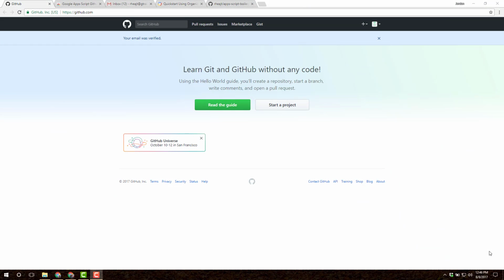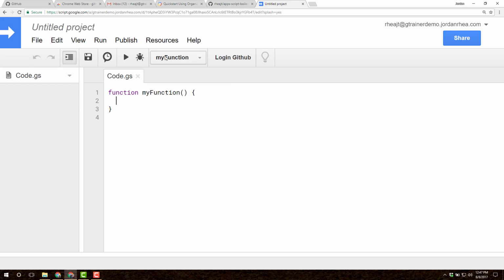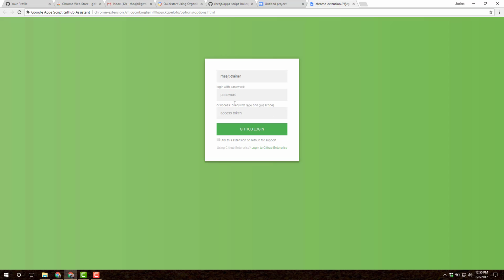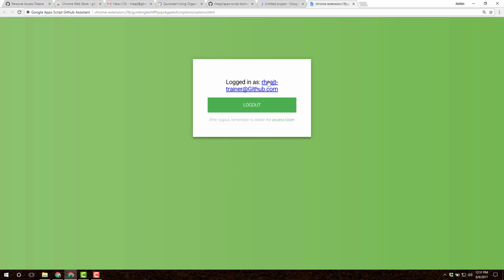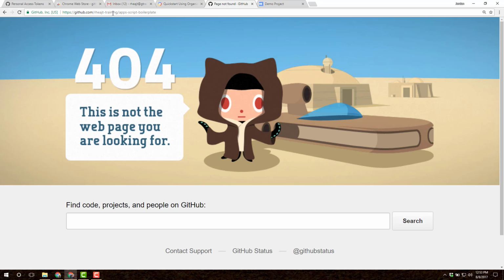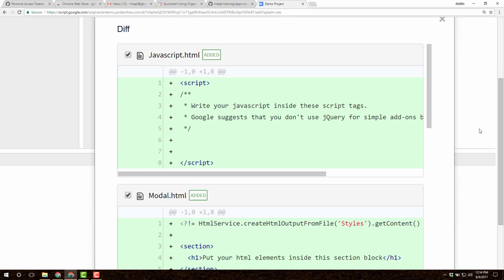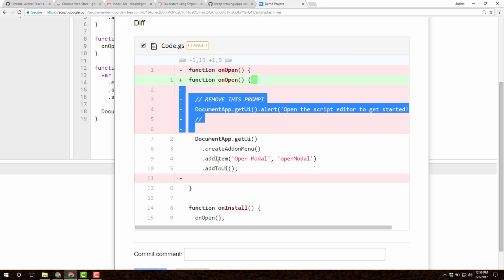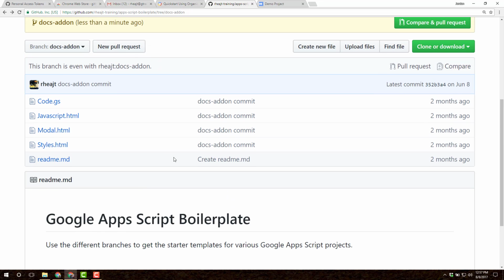Apps Script: Using Github Repositories to Get Started with Add-ons